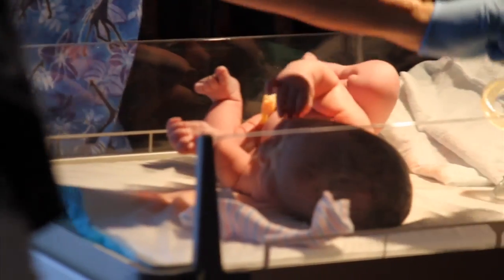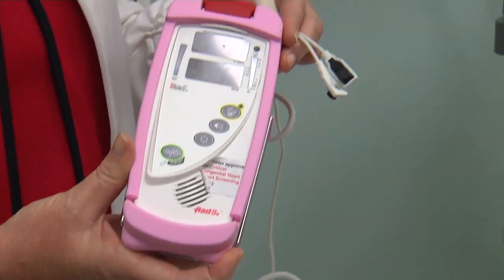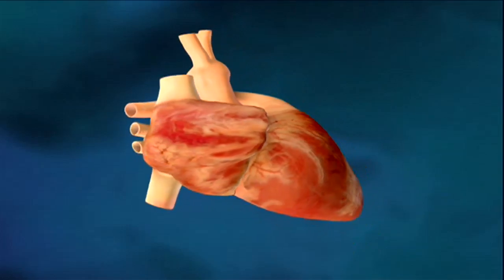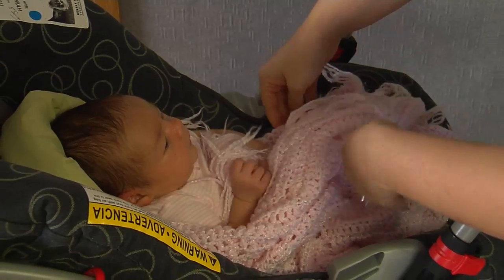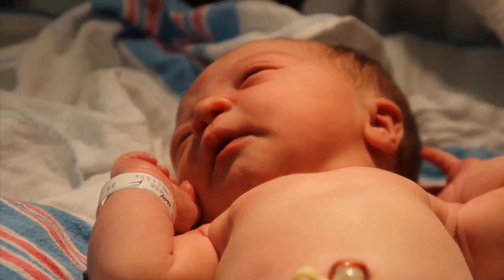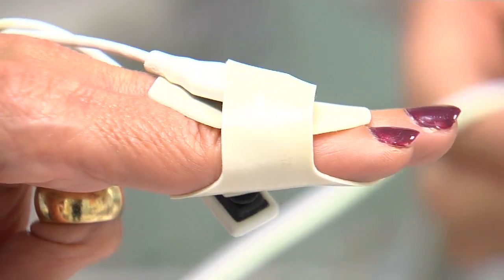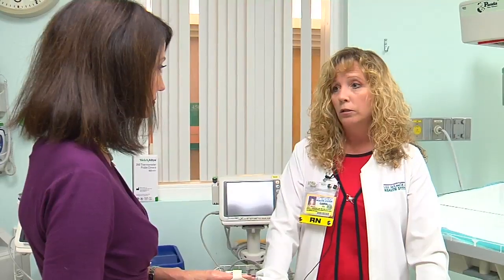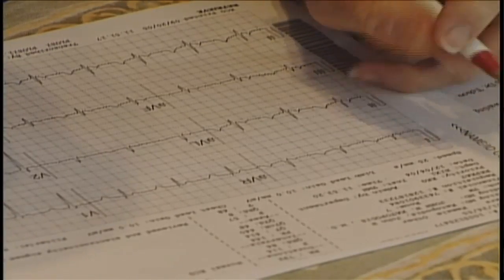Testing Newborns for Heart Defects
In their first 24 hours of life newborns in Florida go through a series of 35 screenings to look for medical disorders. In Lee County, they will undergo one additional, one that could save their life.

"The name of the test is the pulse oximetry screening for asymptomatic newborns," says Dr. Vanessa Gomez, pediatric hospitalist with Lee Memorial Health System.

Since June about a thousand infants have taken the test, looking for heart defects.

"We can miss a critical congenital heart defect, a structural abnormality of the heart. Our simple physical examination and the history from mom is not enough to detect that. Most babies who can potentially have this, don't have any symptoms," says Dr. Gomez.

The test helps detect 80% of heart defects, including holes in the heart, murmurs and malformed or missing valves. It is painless, non-invasive and relatively low tech.

By taking a 30 second reading on both a finger and toe, experts measure oxygen levels in the baby's blood. A healthy saturation is 95 or greater.

"We had an infant that was getting ready to go home, the nursing staff went in and performed the screening, the values were low. The infant then immediately had an echocardiogram, and a critical congenital heart defect was detected. And then that infant was prepared to have that fixed surgically. The mom and baby are home and they're happy and healthy," says Carol Lawrence, critical congenital heart defect screening program director with Lee Memorial Health System.

Pulse oximetry is recommended, but not mandatory in the state of Florida. The test is cheap- about $1 per baby. Making it a low-cost tool with a great benefit, by identifying newborns before they go home where they can rapidly deteriorate.

"There are some babies who die at home without being found to have a critical congenital heart defect. So our goal is to find this prior to them going home," says Dr. Gomez.

"Even though it's not mandated by the state of Florida, we are committed to screen infants before they leave the hospital because we know that it can improve the lives of the children in our community," says Lawrence.

Reason enough to look for potentially lethal, but often treatable broken hearts.